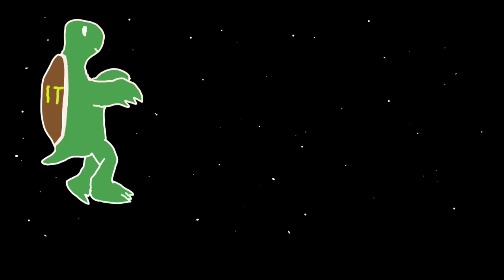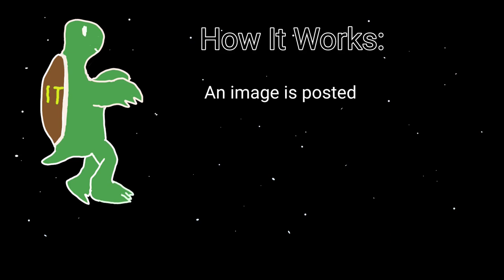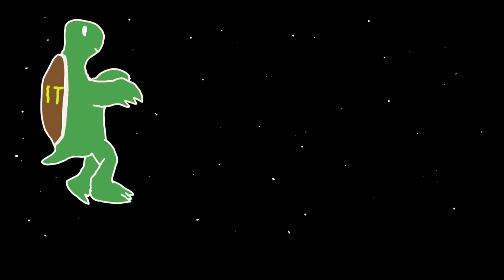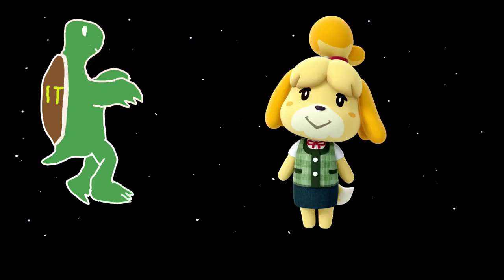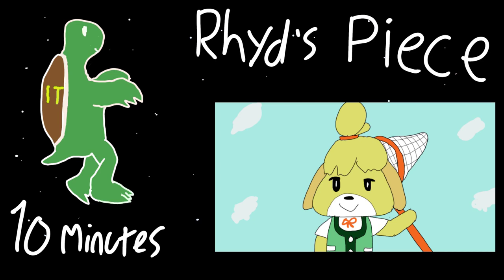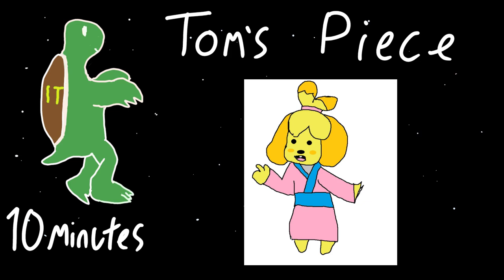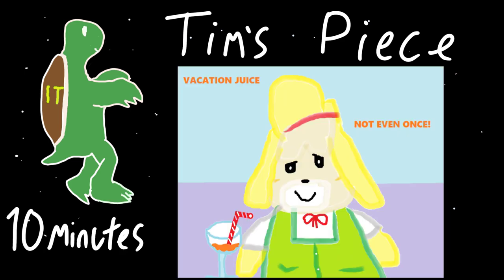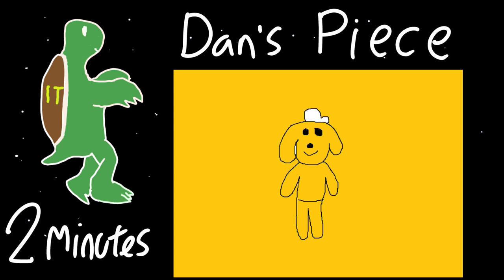DrawToise: The Pilot Episode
I'm starting a new series today with DrawToise!
The rules are simple: We're given a picture, and we have to draw it in three different time frames; 30 seconds, 2 minutes and 10 minutes.
What will come out of this? Who knows!